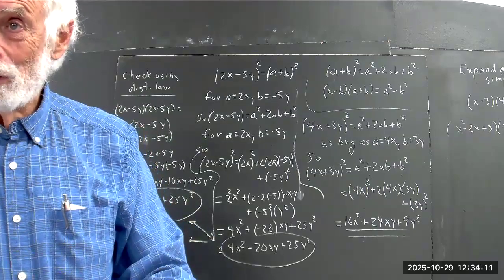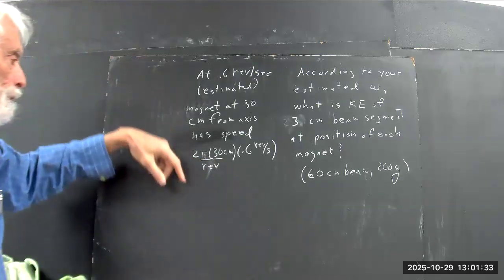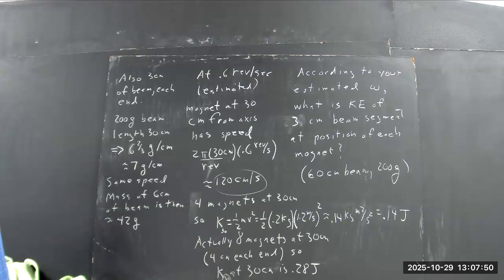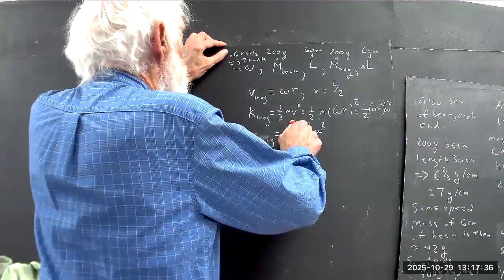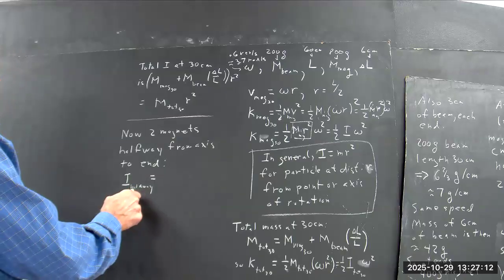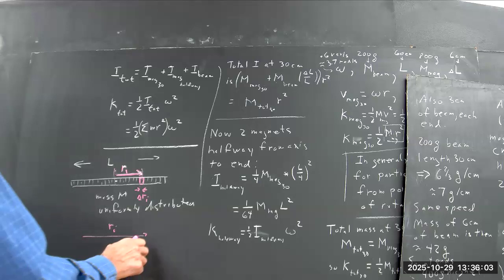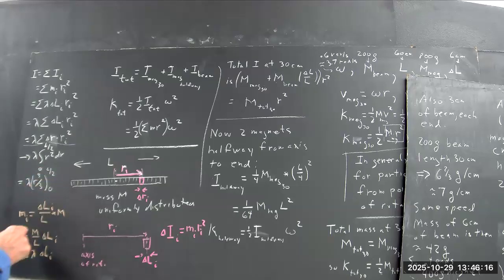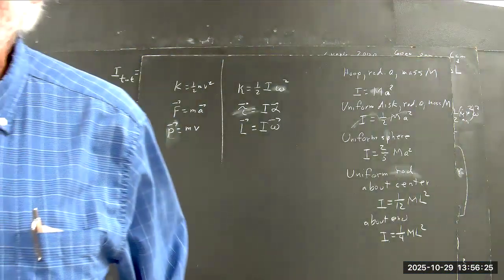daguniv_251029_moment_of_inertia__rotational_kinetic_energy__and_more__67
The speed v of a particle of mass m moving at angular velocity omega at distance r from an axis of rotation is r omega, so its kinetic energy is 1/2 m v^2 = 1/2 m ( r omega )^2 = 1/2 m r^2 omega^2.  Letting I = m r^2, we have
K_rotational = 1/2 I omega^2.

For multiple masses constrained to rotate with a common angular velocity omega about a common axis of rotation, the total moment of inertia I  is the sum of all the individual m r^2 contributions to the total, and the rotational kinetic energy of these masses about the axis is 1/2 I omega^2.

For a continuous mass distribution the moment of inertia is found by integration.  This is done for half of a uniform rod of known mass and length, rotating about its center.

We also define angular momentum L = I omega (L and omega being vector quantities), and note Newton's Second Law tau_net = I alpha (tau_net, the net torque, and alpha being vector quantities) for rotation.